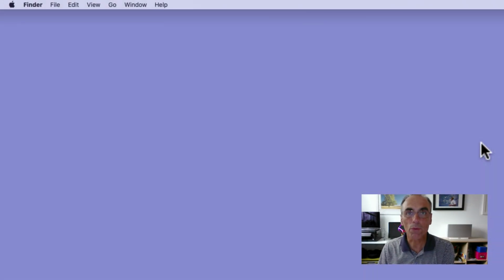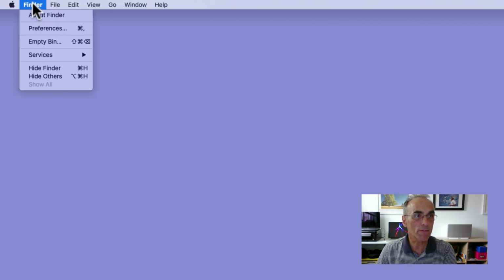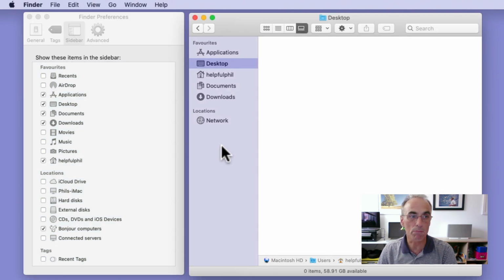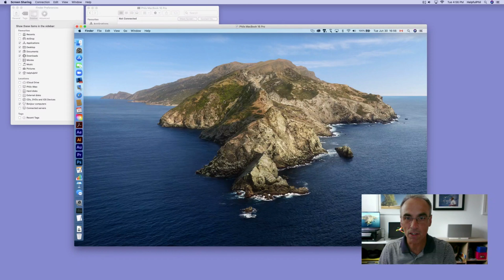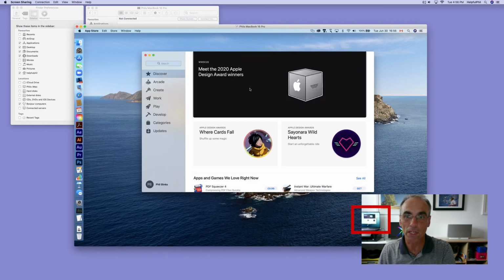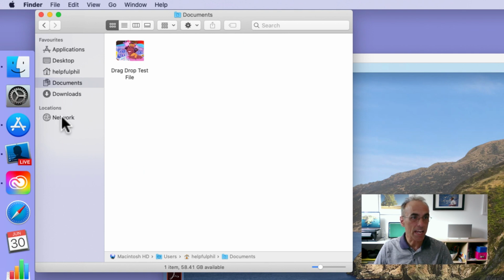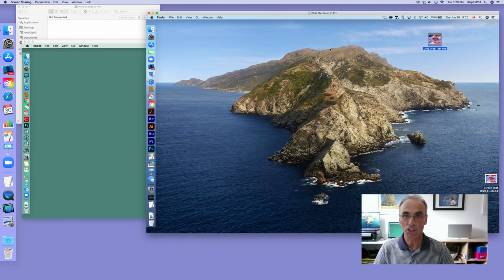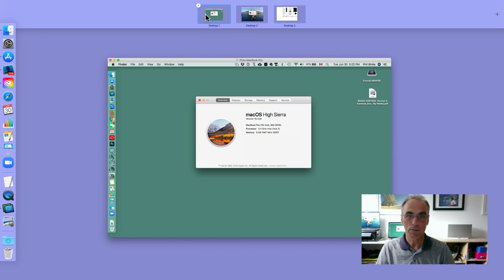Mac Screen Sharing hugely increases productivity and efficiency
I show you how to initiate Apples' Screen Sharing on your Mac home network to bring you greater efficiency and productivity. There are huge benefits when using multiple Macs 'at the same time'. I explain some of the best use cases to give you ideas for increasing your Mac productivity.
I demonstrate Screen sharing and how it introduces hyper efficient Load Sharing, and I explain what Load sharing is.
If you have more than one Mac, whether old or new, this is an essential feature for you.